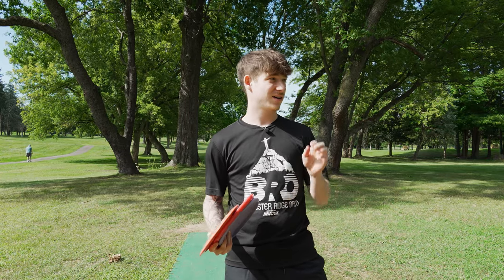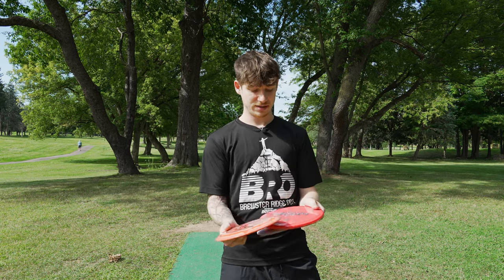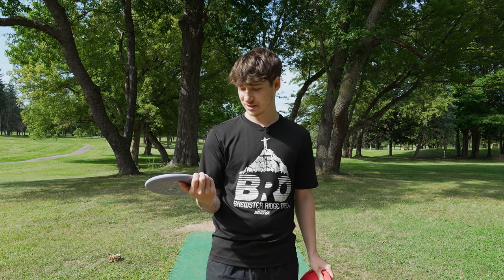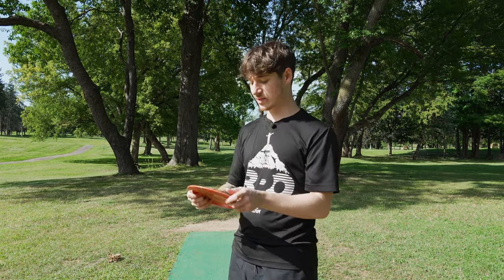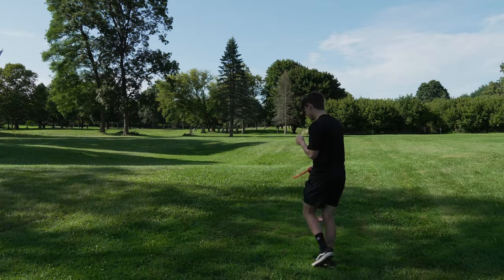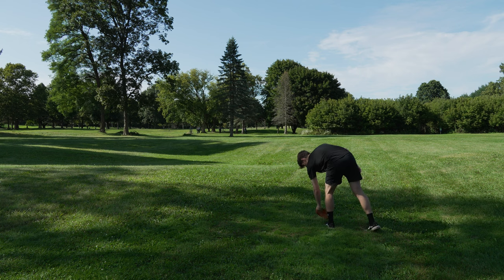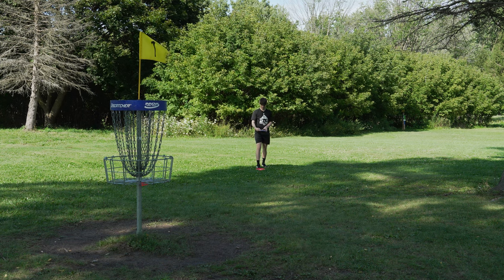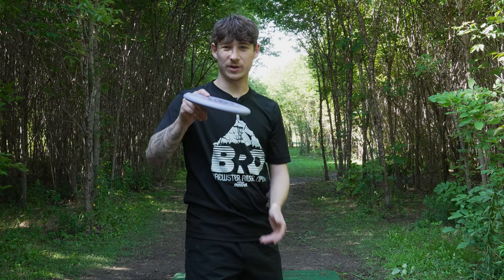Trying Some New Discraft Stuff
Trying out some 2024 first runs from discraft.